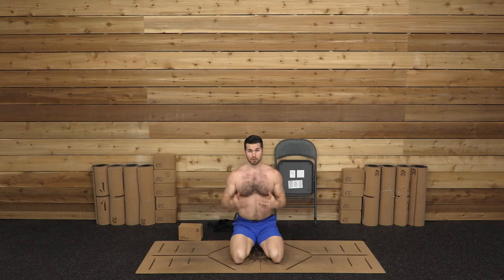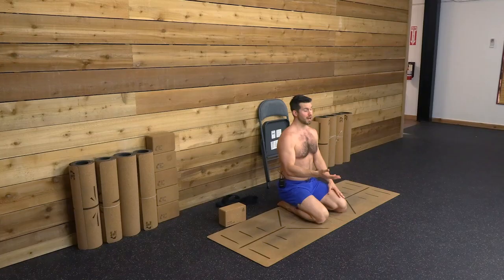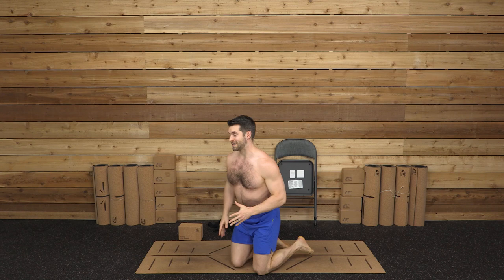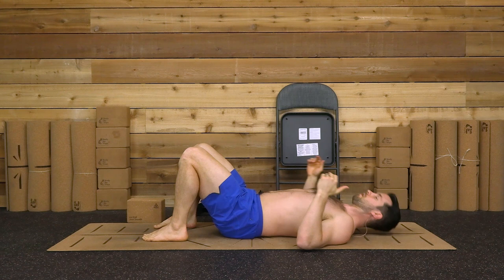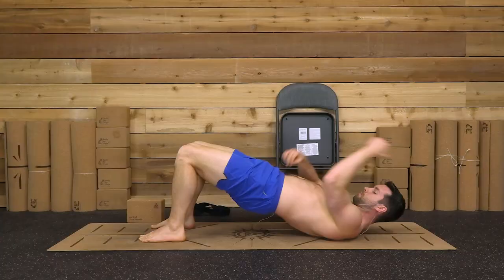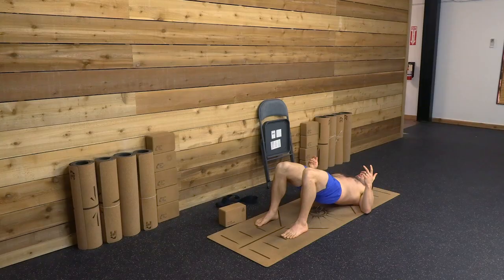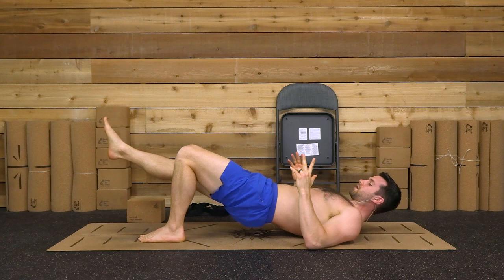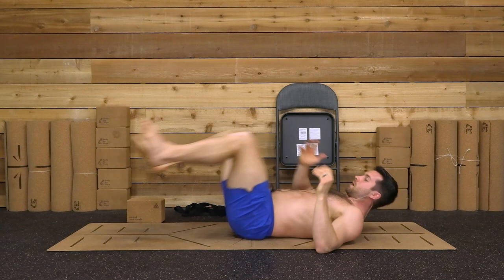Getting Hamstring Cramps During Bridge Pose Watch This Now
- - Cramping in your hamstrings during bridge?

Potential (but unlikely) causes:
- Could be over-exertion.
- Too much stress on your back? (Make sure your core is engaged!)
- Nerve / neuro issue (tingling?)

The Likely Causes:
-  Muscle Tightness (If the muscle is already in a shortened position, further muscle contraction could lead to cramping)
- Muscle Weakness (Sometimes you just need practice) - -